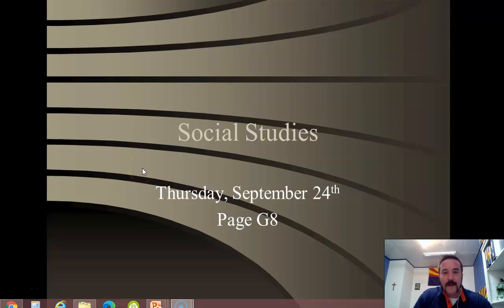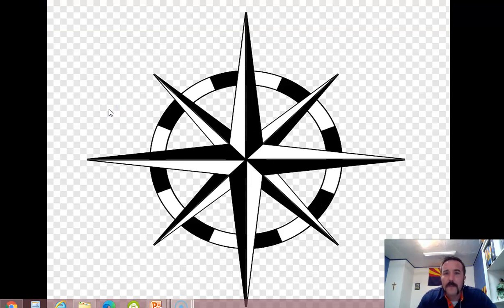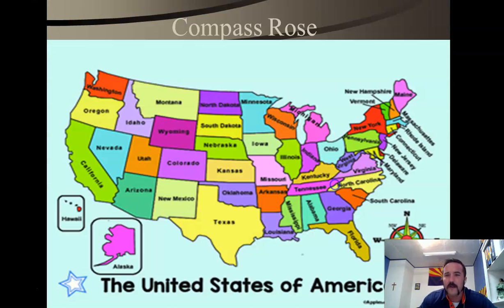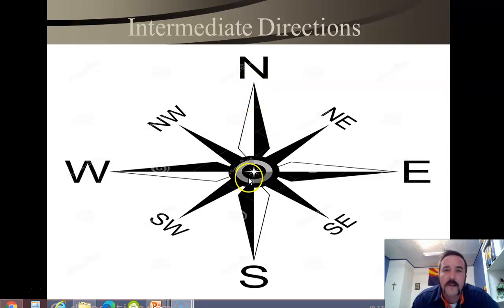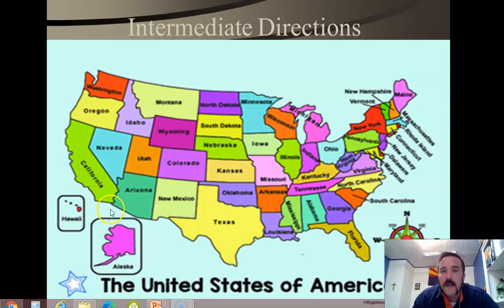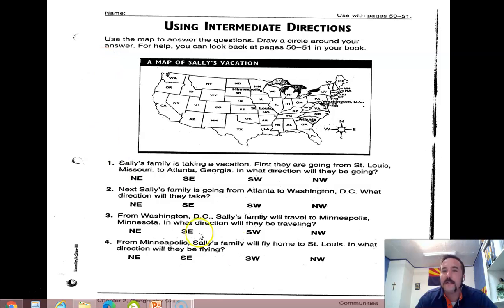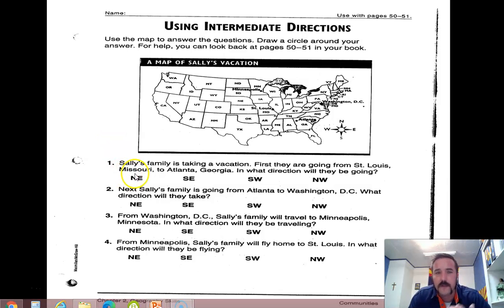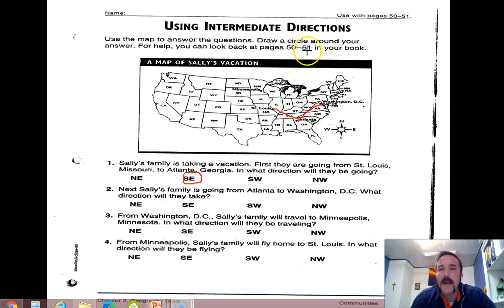9 24 Intermediate Directions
Thursday, September 24th - Social Studies